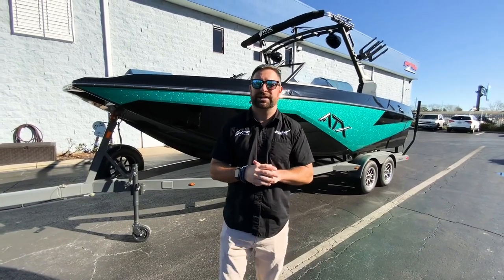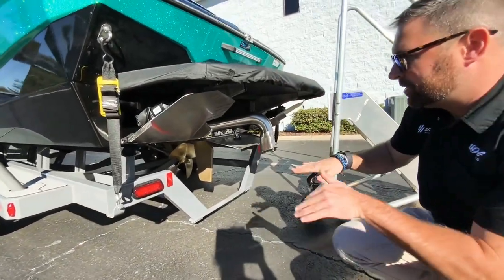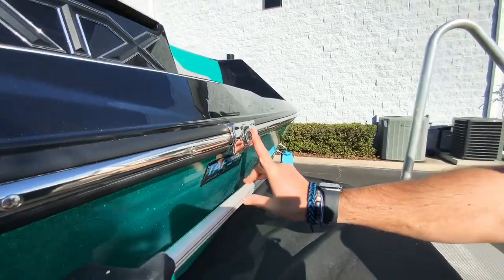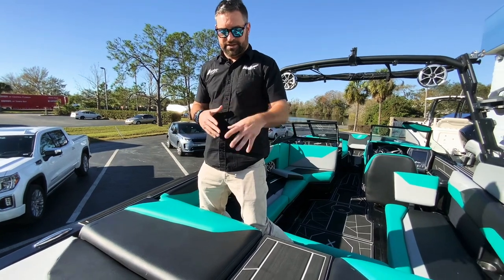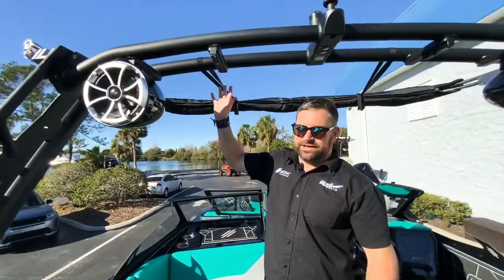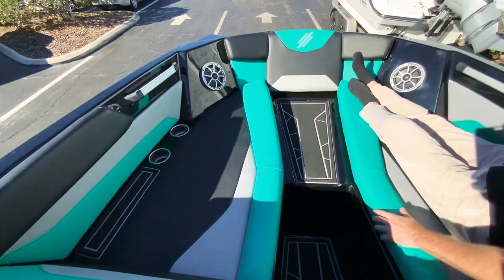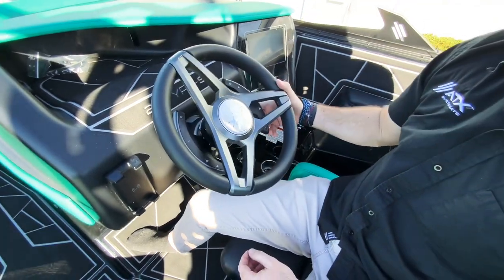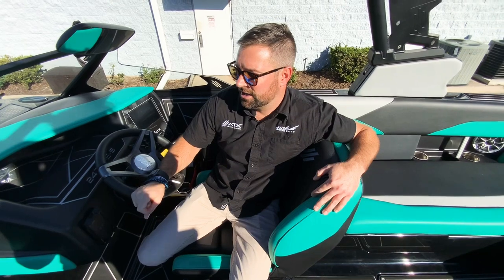TOUR l ATX 24 Type walkthrough at MarineMax Orlando